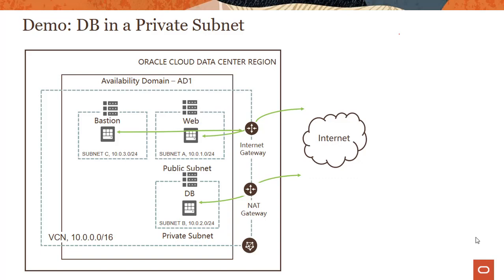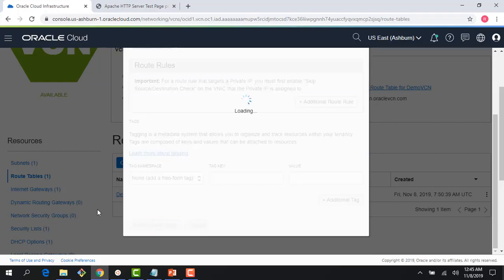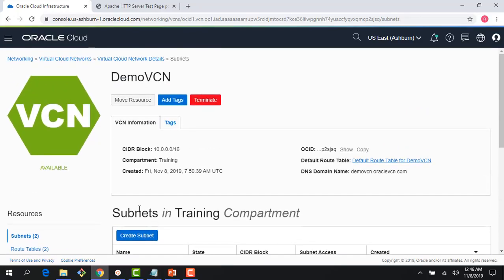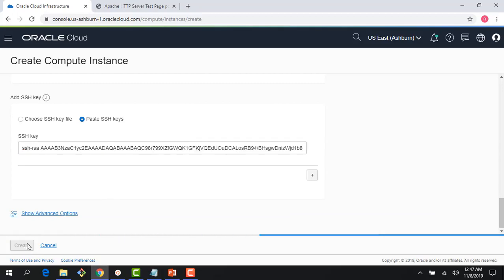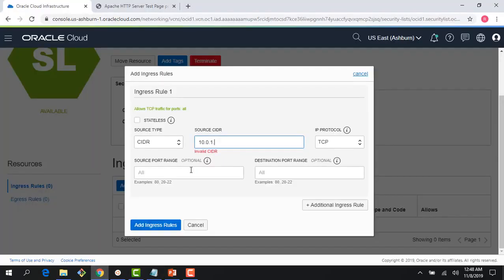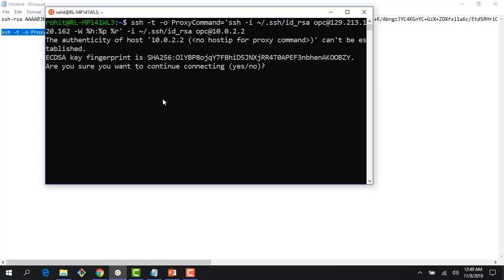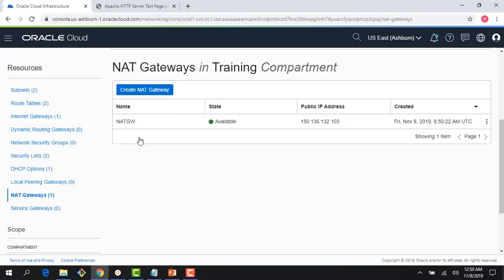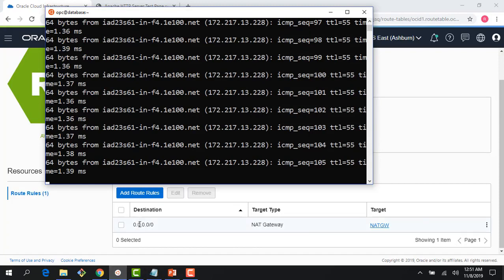VCN Level 100 - Part 6 - Demo NAT Gateway